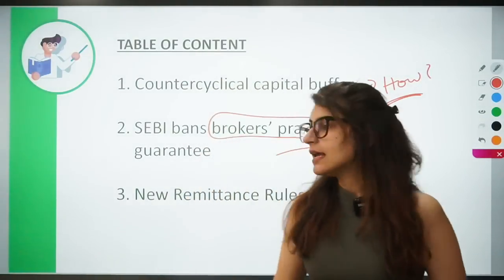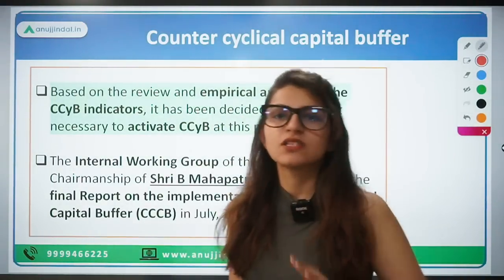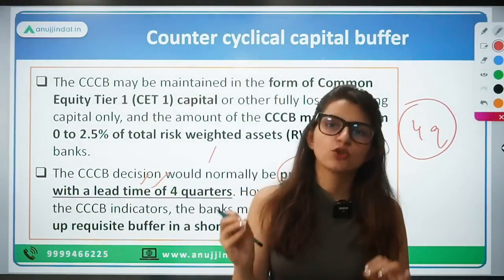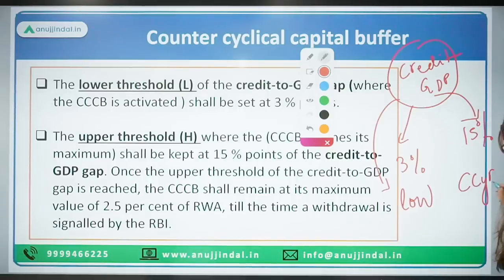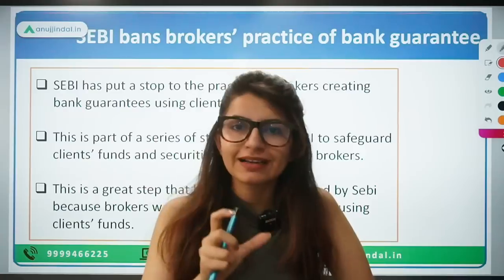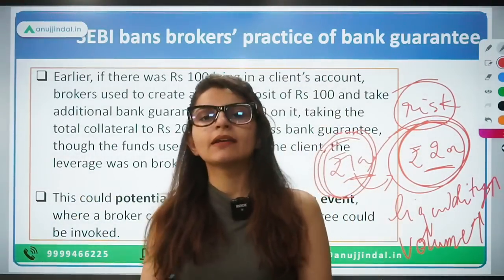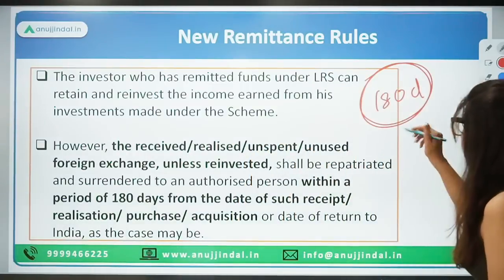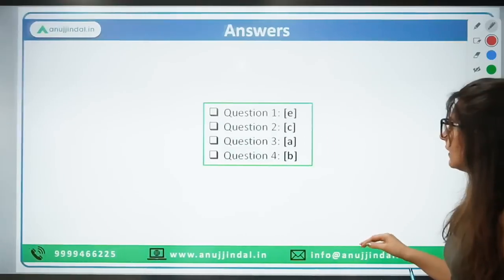RBI Grade B | RBI 24*7 Current Affairs| How Countercyclical Capital Buffer Calculated |Apr 23,Day 08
I hope you all are motivated to get your dream job and working hard to achieve that dream!

Today will be an interesting day as we’ll study about Countercyclical capital Buffer and SEBI’s new rules for brokers, new remittance rules.

This is surely going to help you in leveraging your understanding of the course.

Who am I:

A former Civil services aspirant, Karnima ma'am has an eye for perfection and seeks to make contribution to the most noble profession everyday. She has given interview of RBI GR B in 2022 and SEBI GR A in 2021.  She is sincere in everything she does, be it preparing for exams or teaching. She wants her students to succeed in their goals and is committed to share her experience and learnings and knowledge.